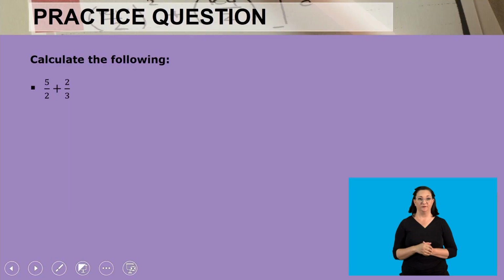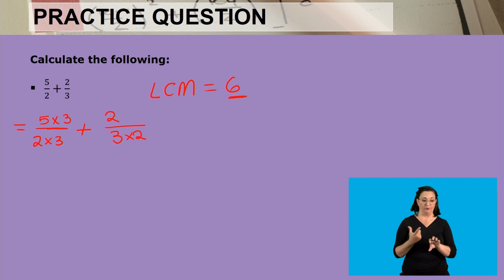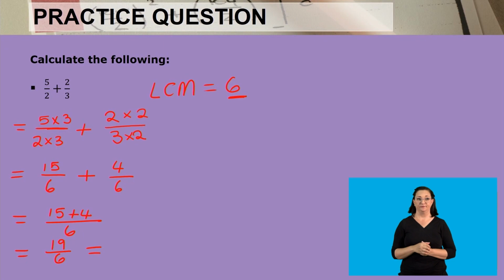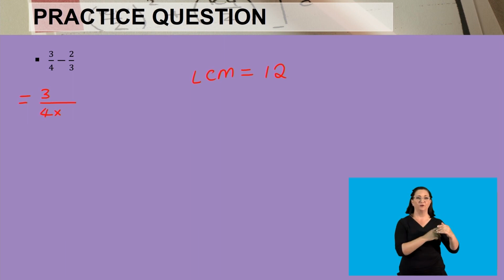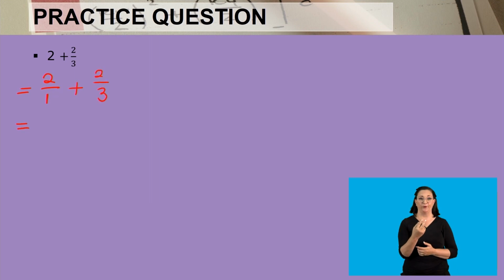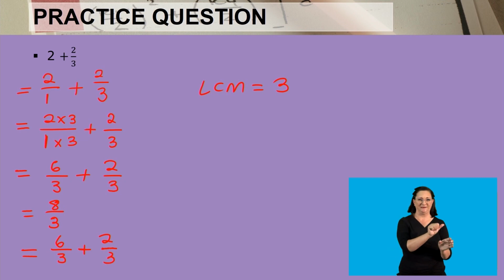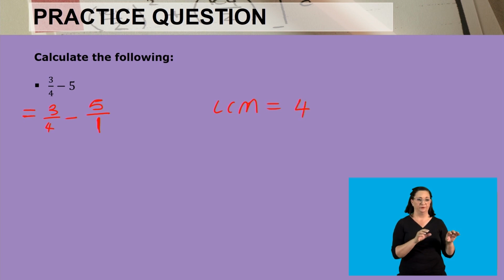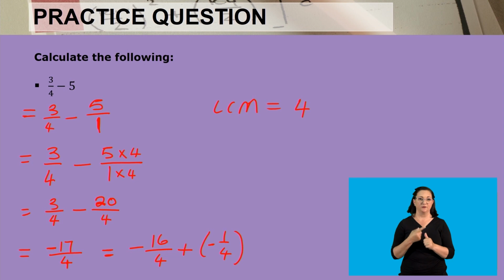Maths Grade 8 Addition & Subtraction of Common Fractions Video 2 Segment 1